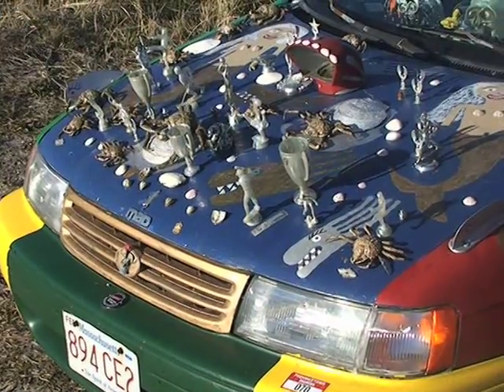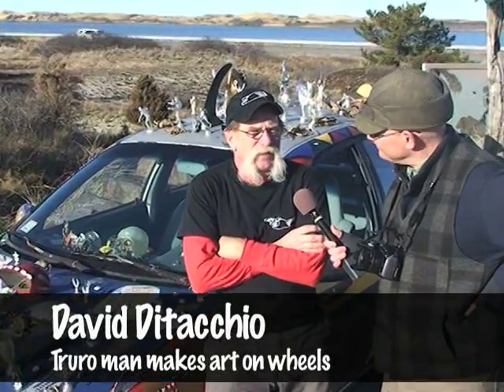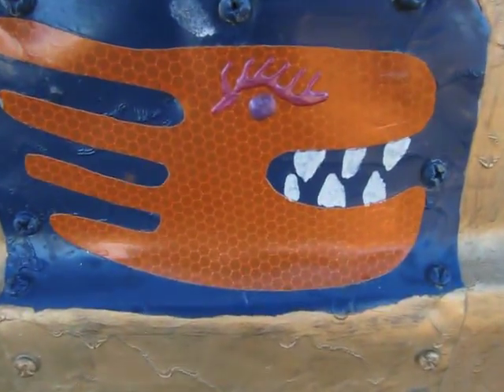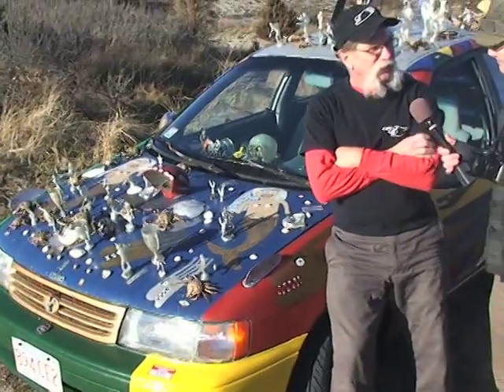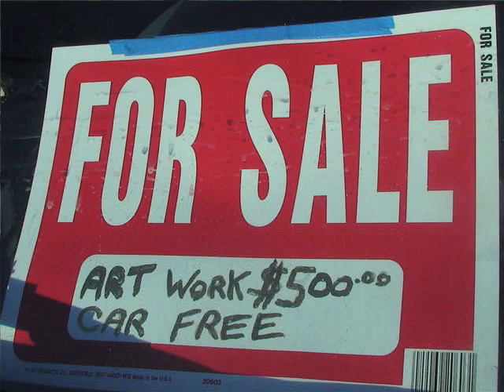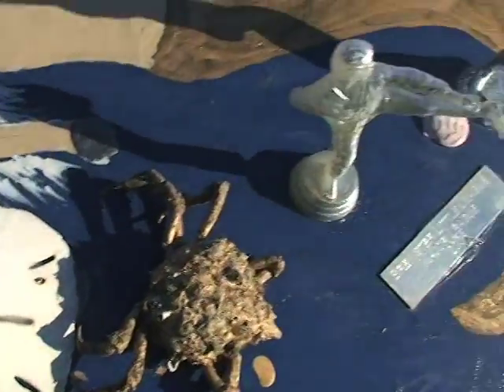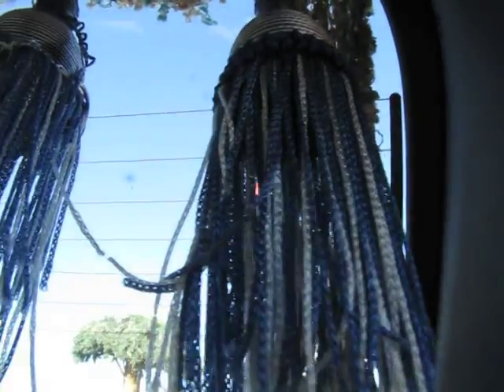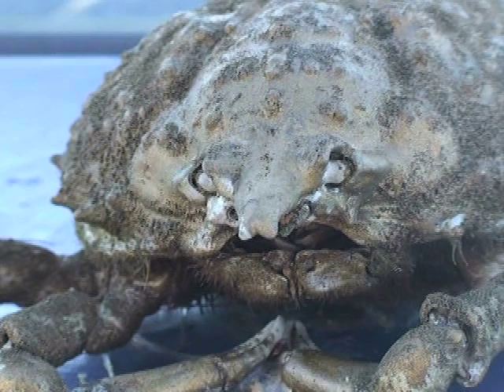Truro man creates art on wheels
On today's CapeCast: Meet David Ditacchio of North Truro who customizes cars with spectacular artwork--including gilded spider crabs--then drives around until someone buys it!